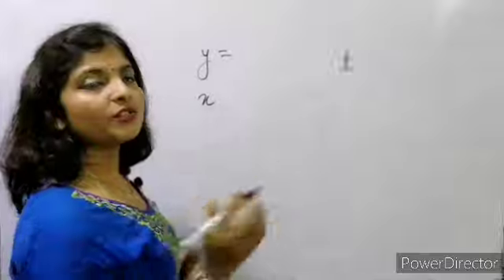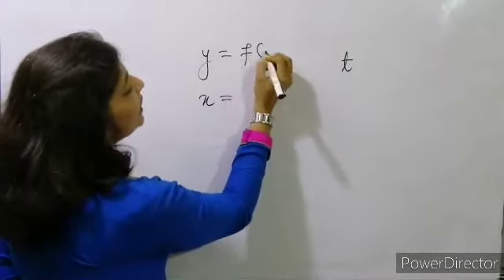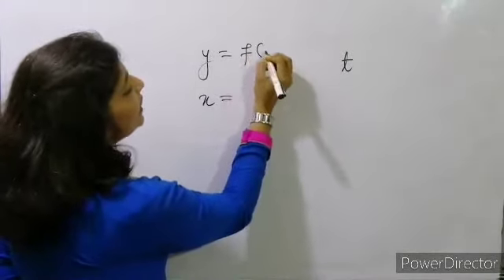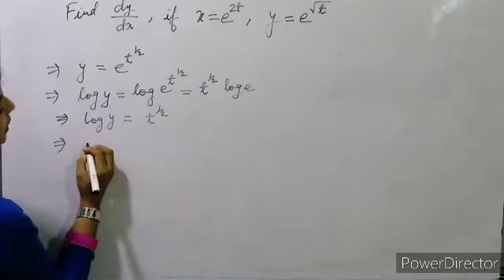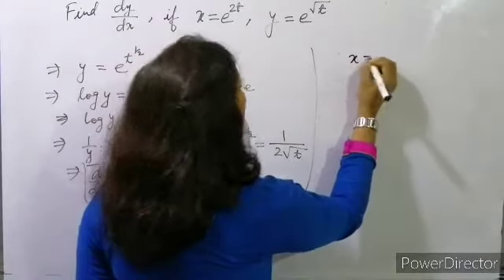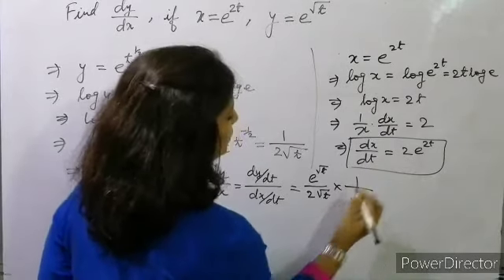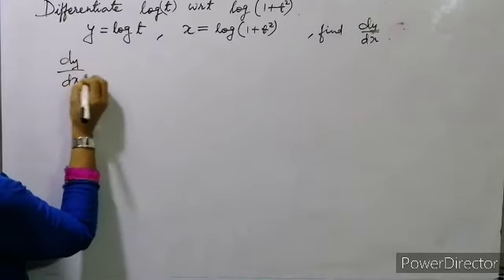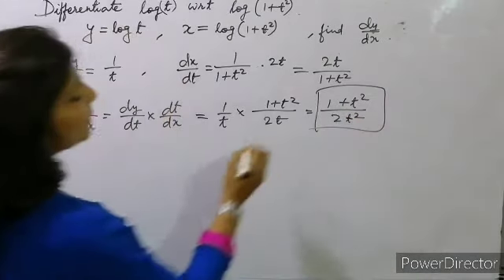Differentiation - Derivatives of Parametric Functions | Concept of Parametric Functions | Maths12th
Hello everyone,